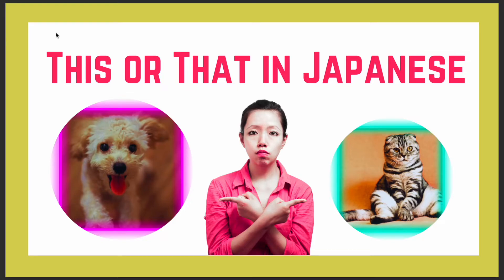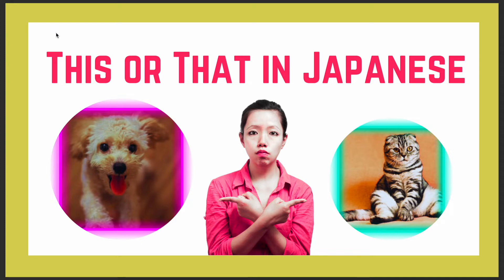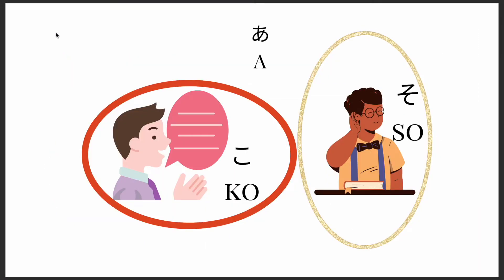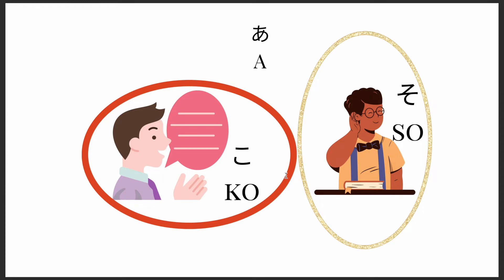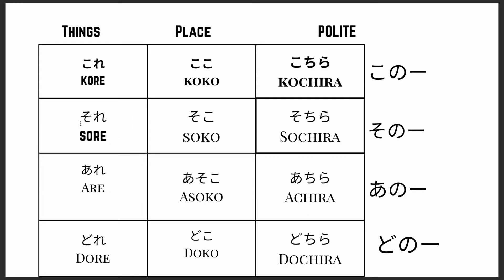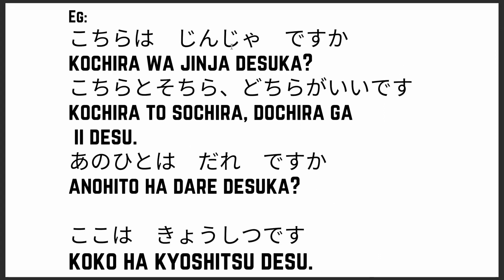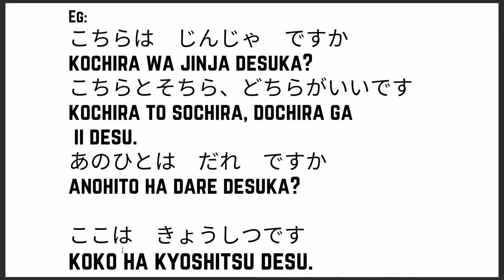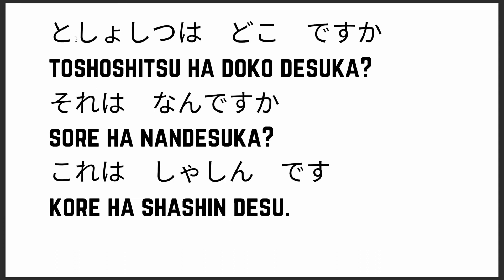how to say THIS or THAT in JAPANESE!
learn japanese
jlpt
jlpt n5
japanese
jlpt n5 vocabulary
n5 vocabulary
how to learn japanese
jlpt n5 test
japanese lesson
how to learn japanese fast
beginner japanese
nihongo
japanese for beginners
japan
learn hiragana
kanji
n5
basic japanese
language study
日本ご
jlpt study tips
jlpt lessons
jlpt preparation
jlpt n5 self study

One stop channel for complete JLPT N5 curriculum -grammar , vocabulary and kanji covered end to end, making learning fun and easy- JAPANEAZY!!!